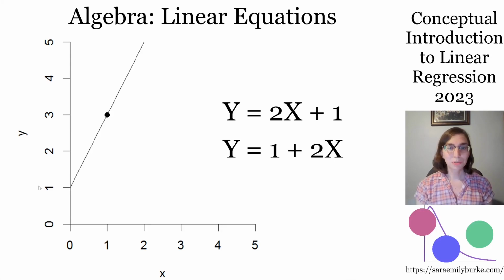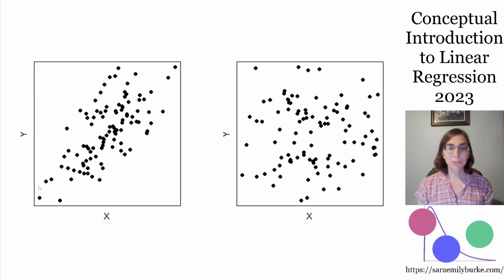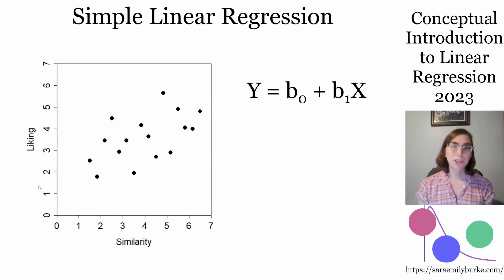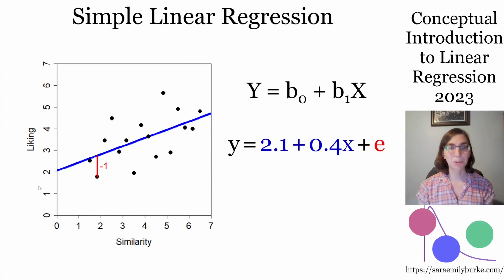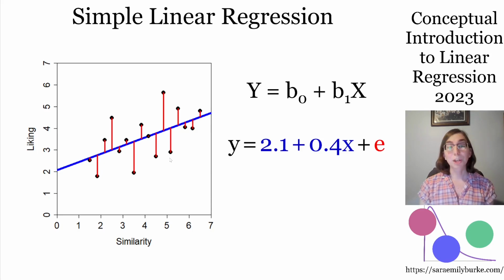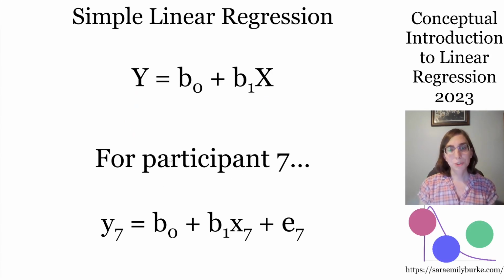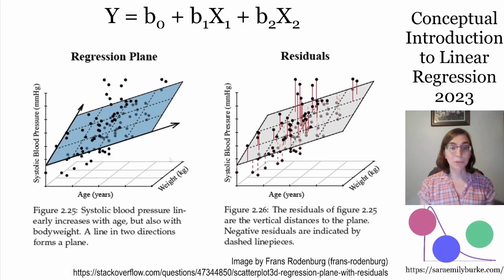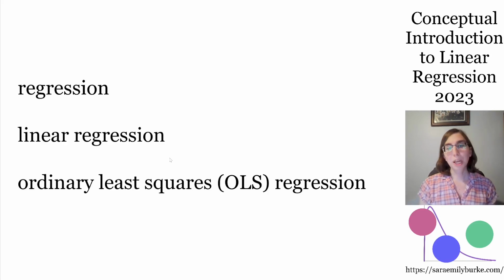Conceptual introduction to linear regression (part 1 of 8: What is OLS?)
This video is part of a conceptual introduction to linear regression created as part of a statistics class for first-year psychology PhD students in 2023. Part 1: What is ordinary least squares (OLS) regression?